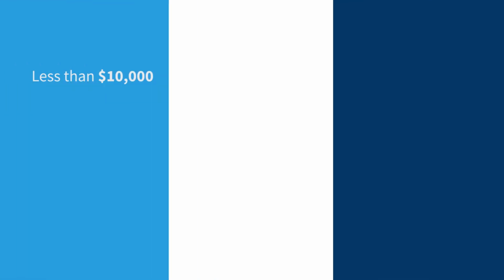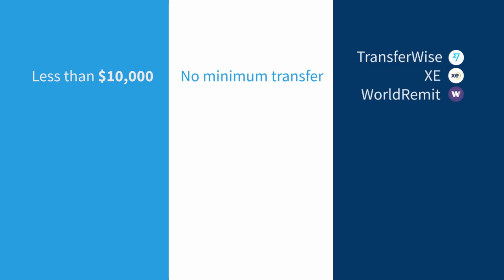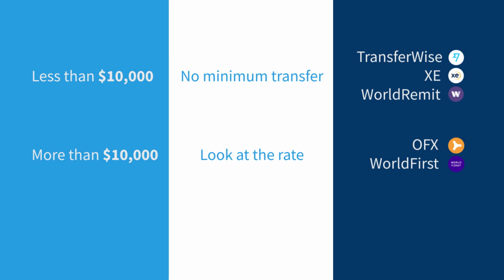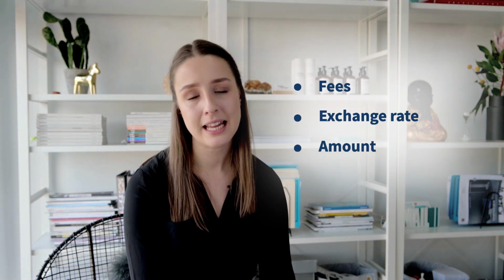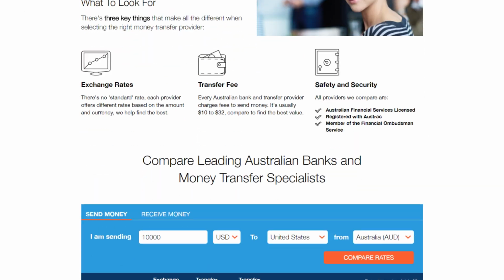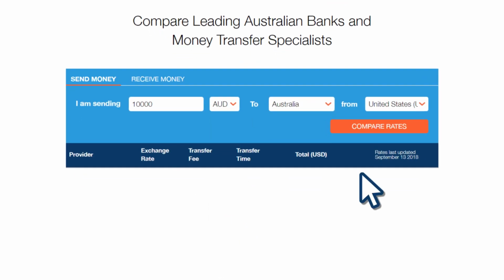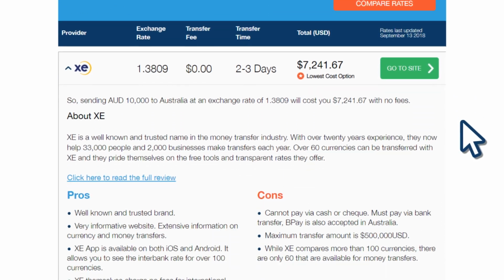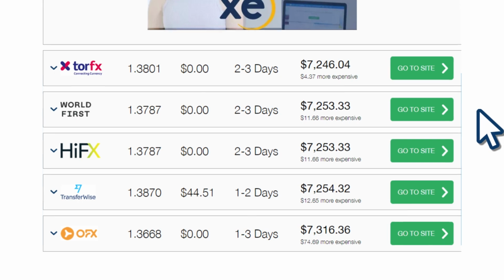How to Send Money to Australia from ANYWHERE in the World!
We're going to take the complexity out of transferring money to Australia. Our video covers what you need, how to do it and how to save money. We even suggest which money transfer company might be best for your situation.

3-minute read - for more information about transferring money to Australia, you can read our guide